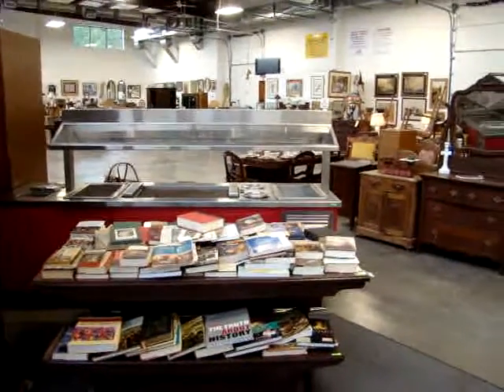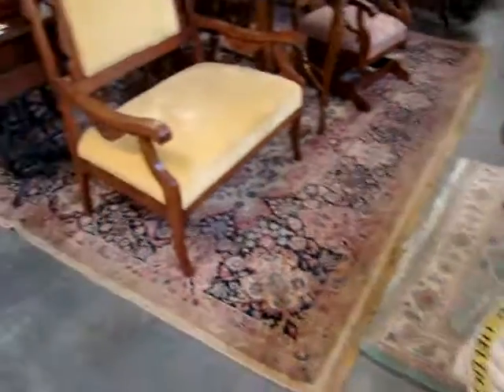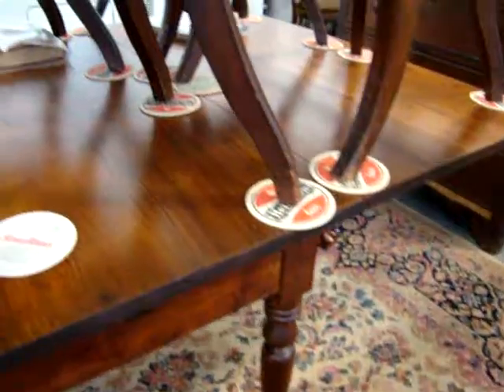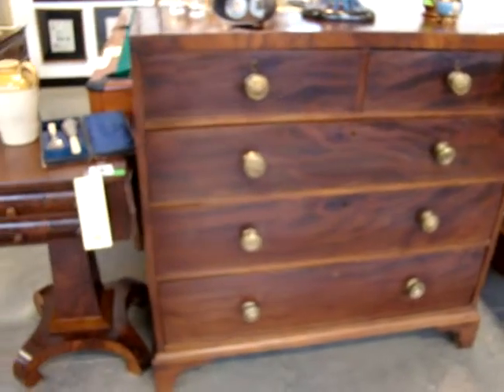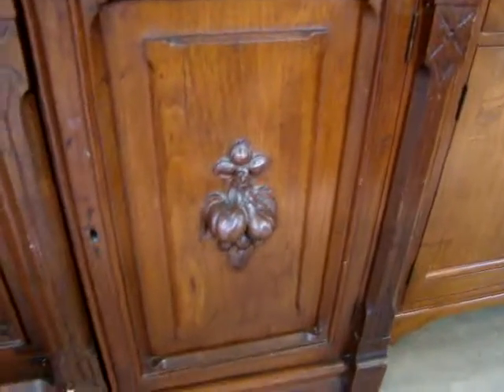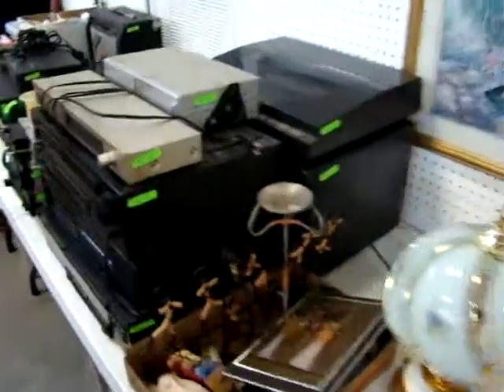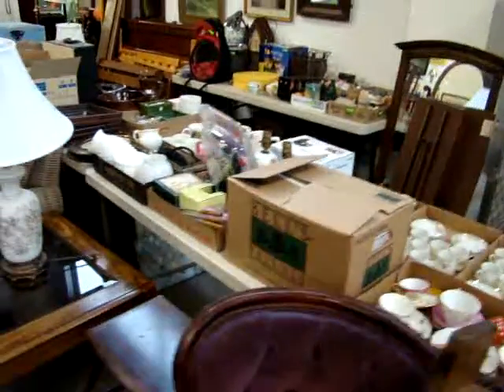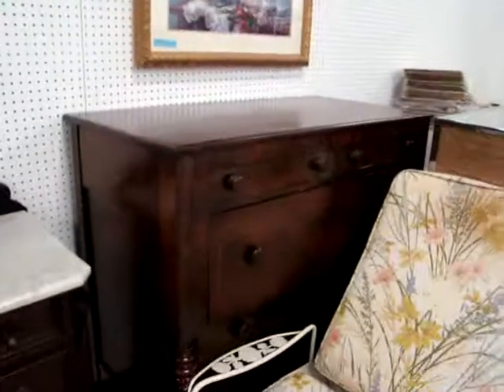Preview Video For Dixon's Auctions Wednesday Night 3-16-11 Public Consignment Auction